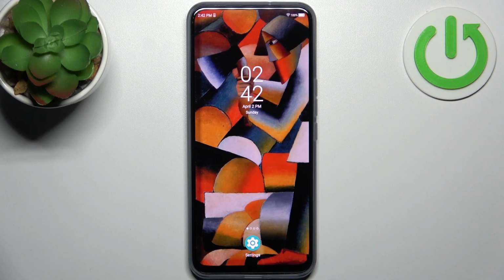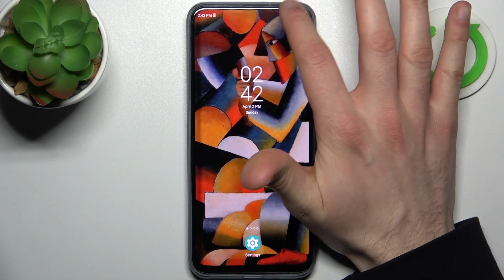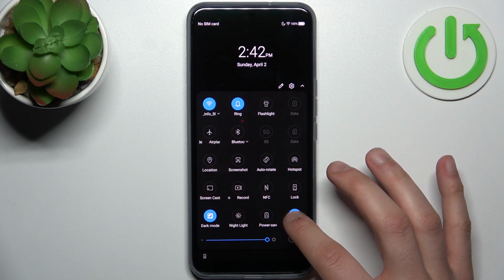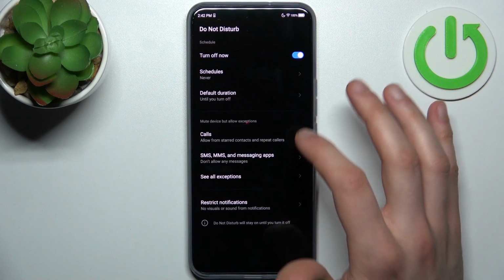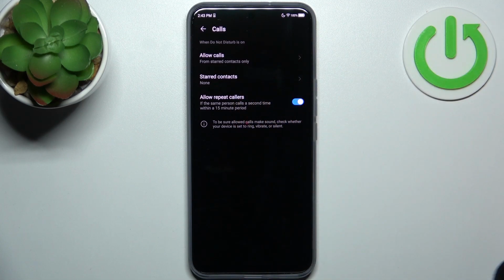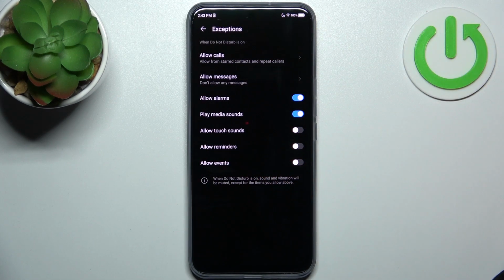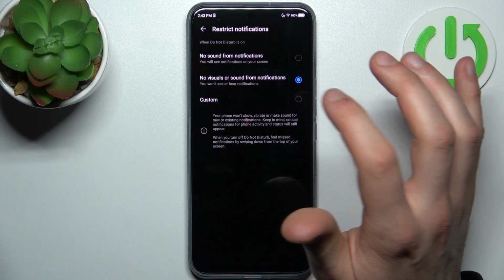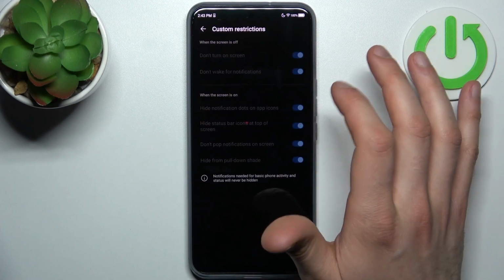How to Activate Do Not Disturb Mode on ZTE Axon 20 5G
Hi! Today we would like to show you how to enable Do Not Disturb Mode on ZTE Axon 20. Thanks to DND mode you can silence incoming calls, messages, and notifications without having to turn off your phone. But, if you need, you can customize that mode and allow some exceptions. Visit our YouTube channel if you want to know more about ZTE Axon 20.

How to activate Do Not Disturb Mode on ZTE Axon 20 5G? How to turn on Do Not Disturb Mode on ZTE Axon 20 5G? How to enable Do Not Disturb Mode on ZTE Axon 20?